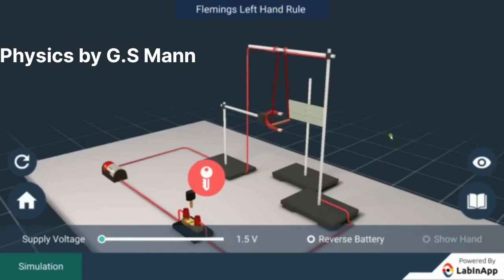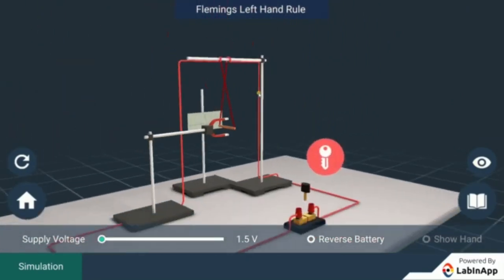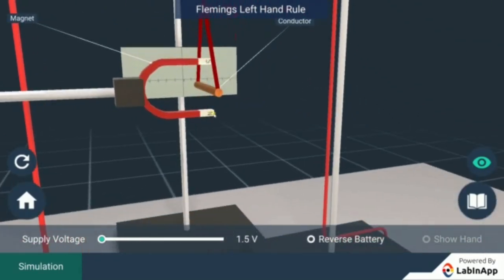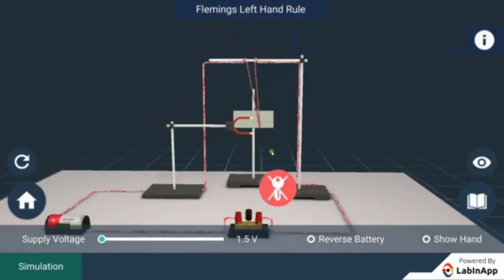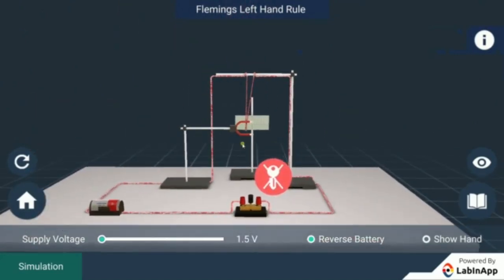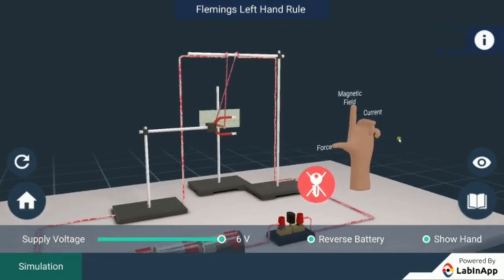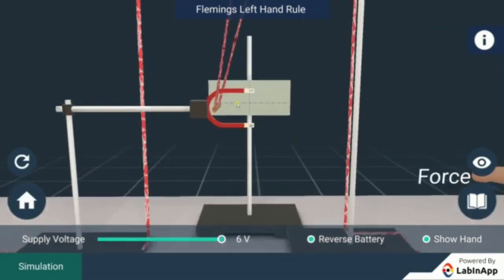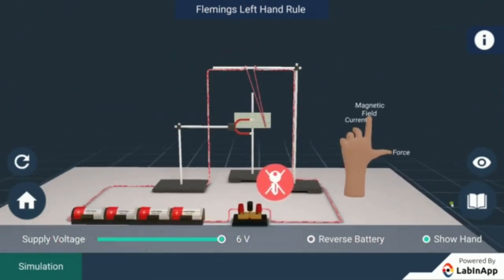Force acting on current carrying wire